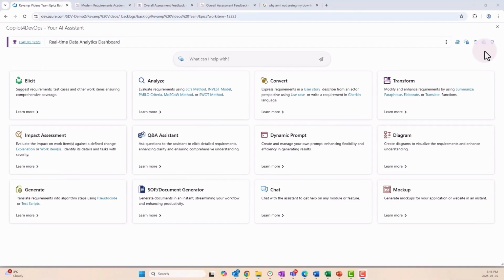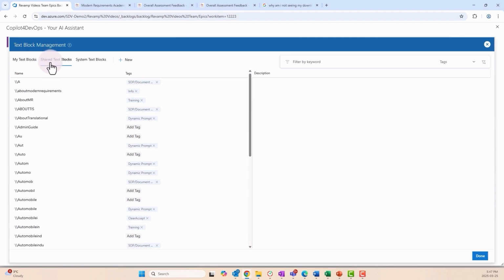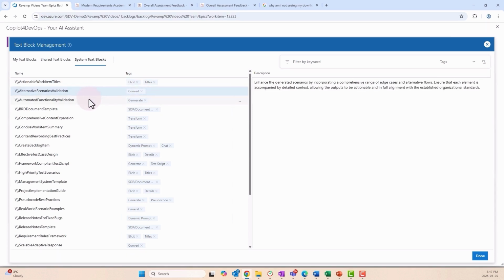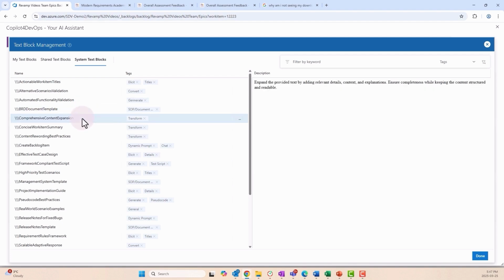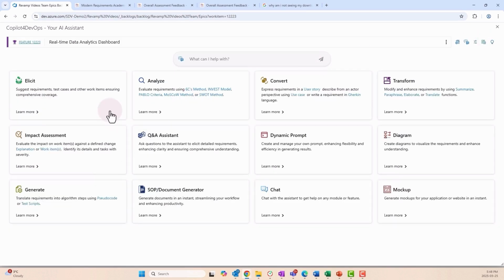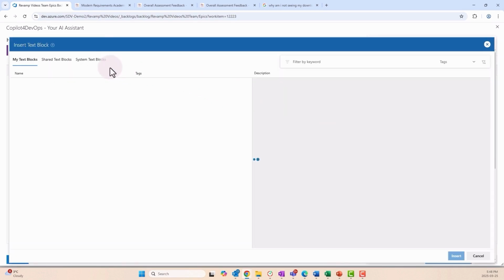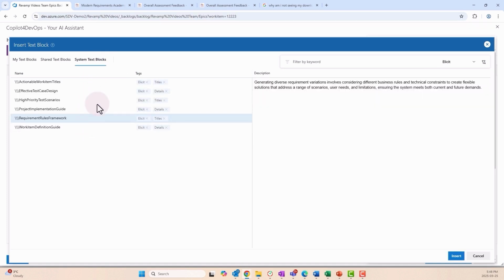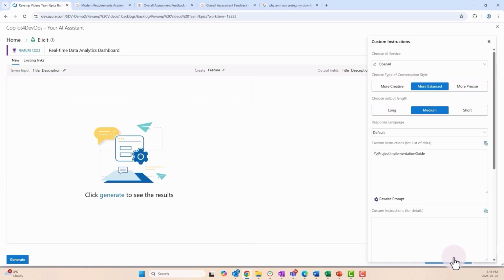System Text Blocks | Copilot4DevOps V5 Tutorial | AI For DevOps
Welcome to our tutorial on System Text Blocks in Copilot4DevOps V5! In this video, learn how our new System Text Blocks—predefined text snippets provided by our team—can help you save time and maintain consistency across your DevOps workflows. See how to insert these blocks within the elicitation function and use them to automatically generate user stories, all without manual re-entry. Plus, discover how you can clone these blocks into your personal or shared collections for further customization.

Experience enhanced productivity and streamlined documentation with Copilot4DevOps V5!